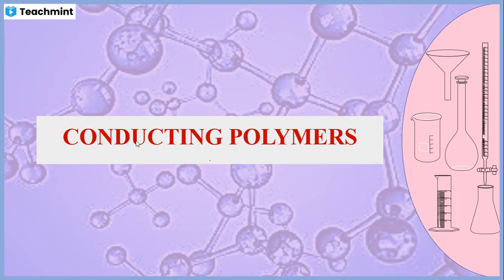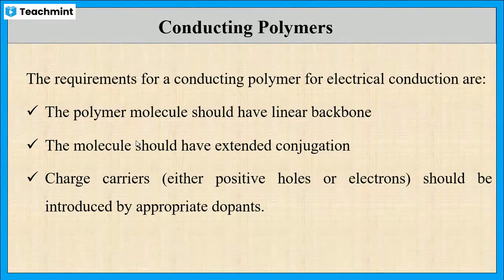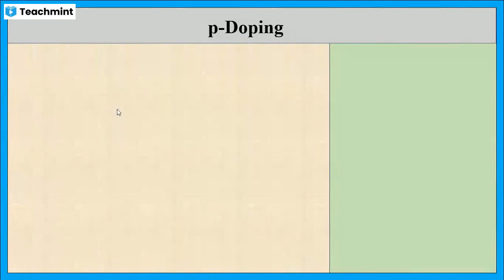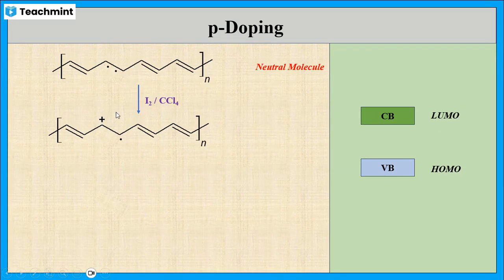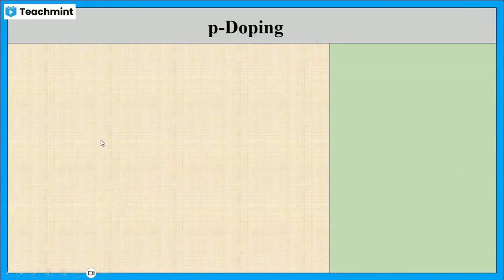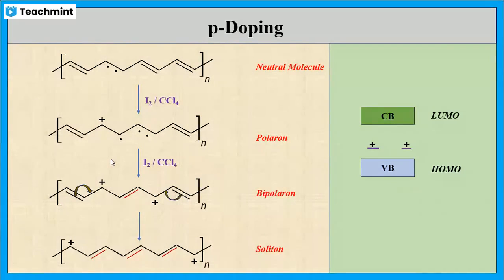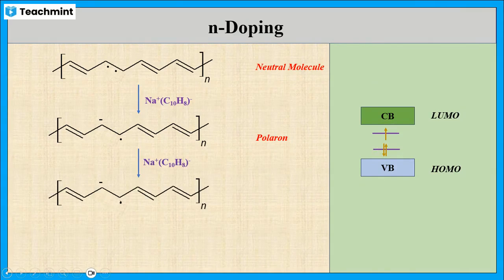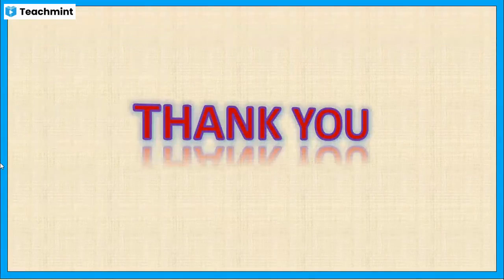Conducting Polymers | Polyacetylene